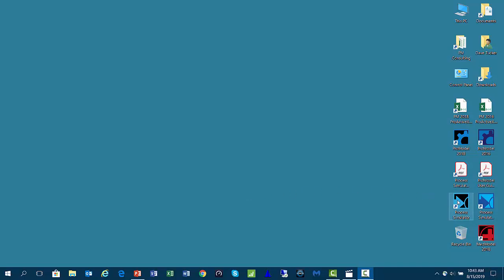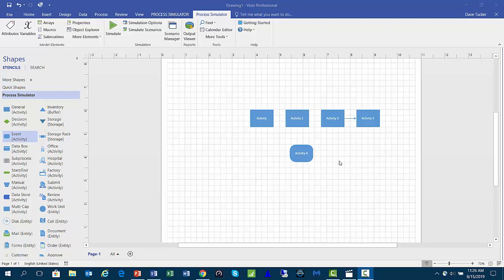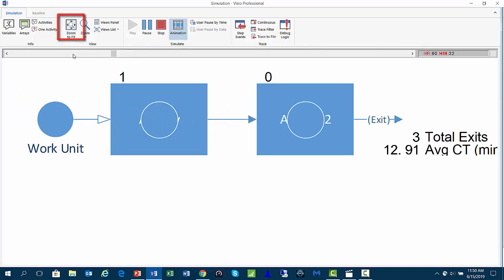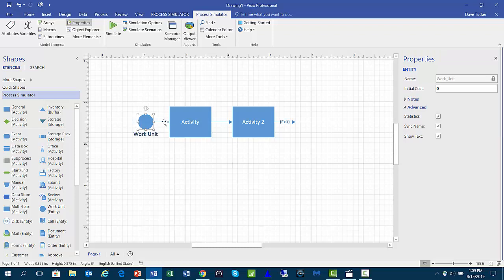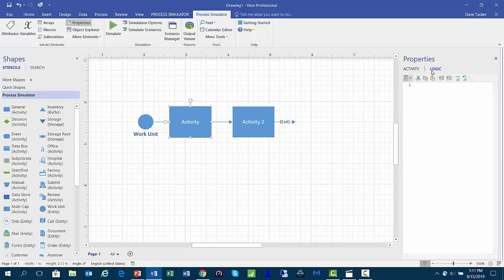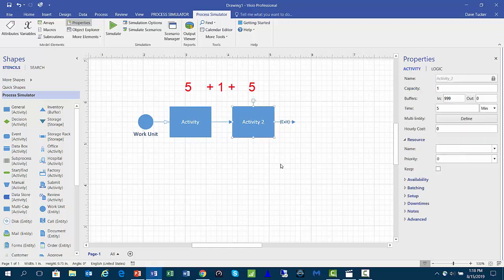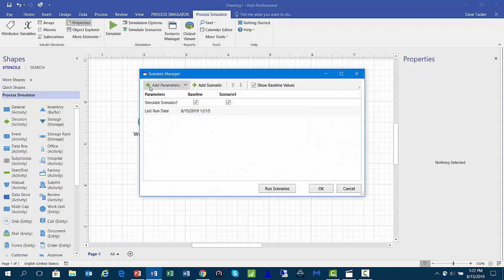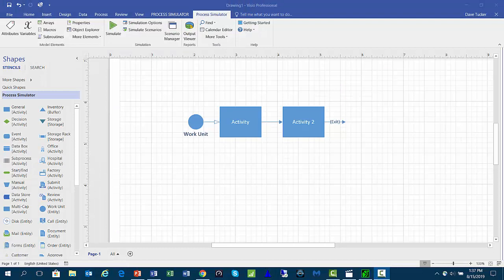Process Simulator Quick Start